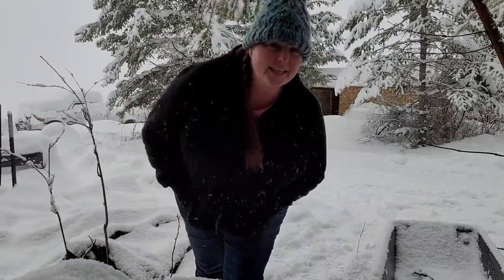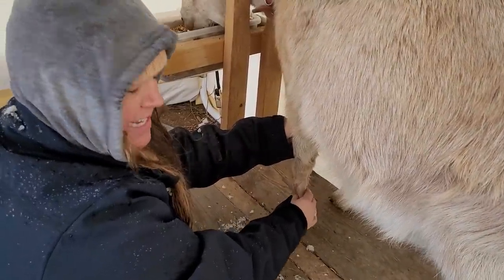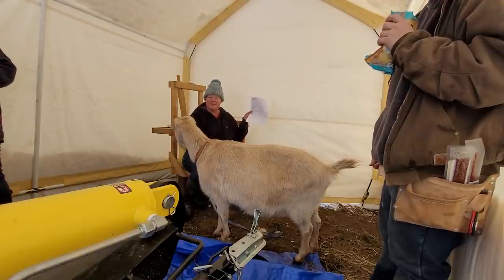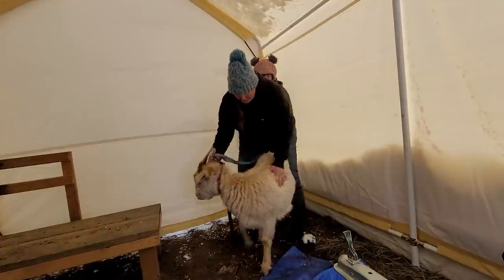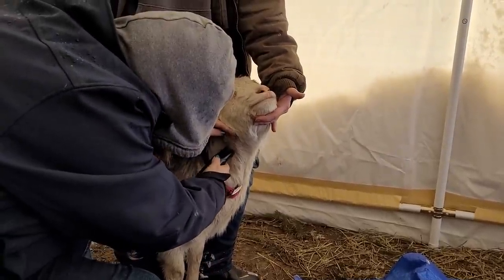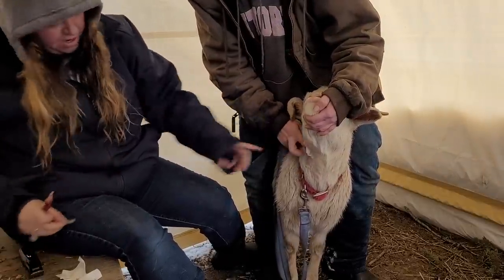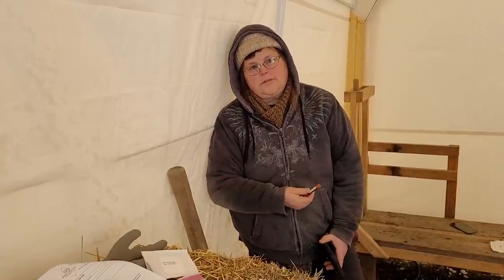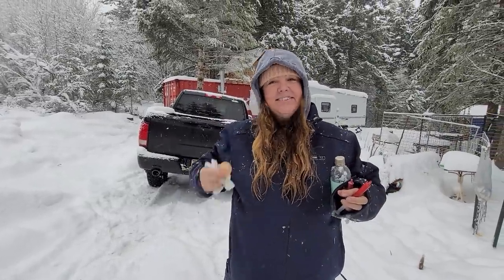OFF GRID Homestead//Drawing blood on a goat//VLOG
Patron..

Ambition Strikes
 @Ambition Strikes